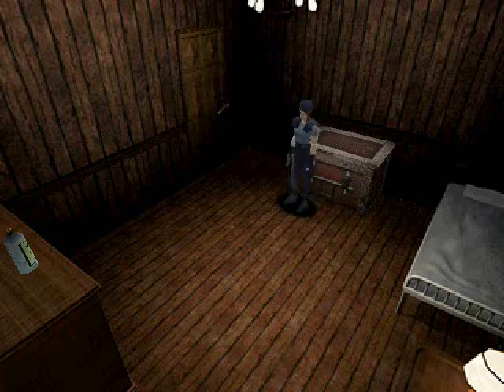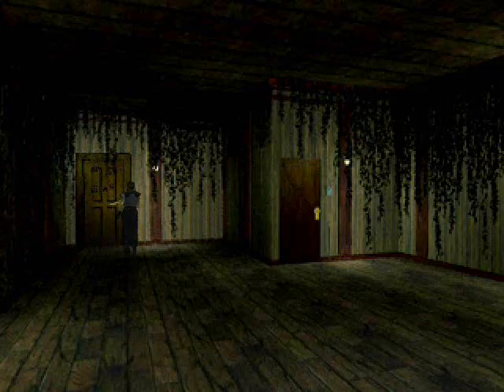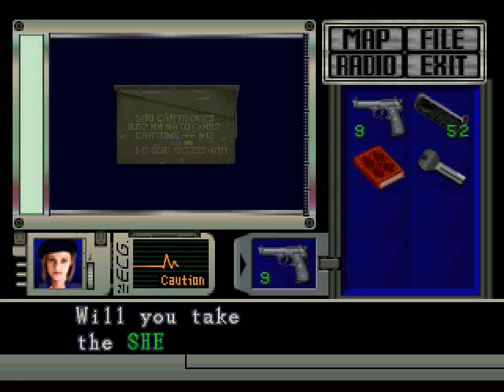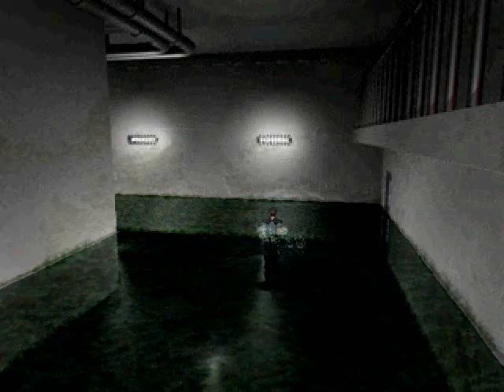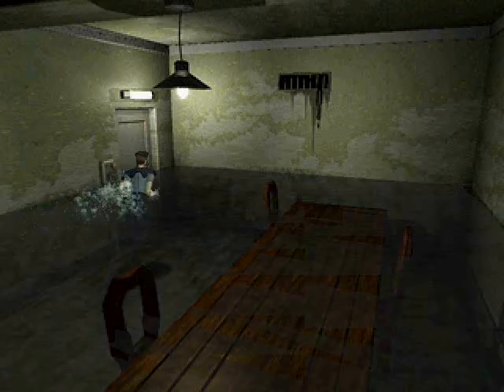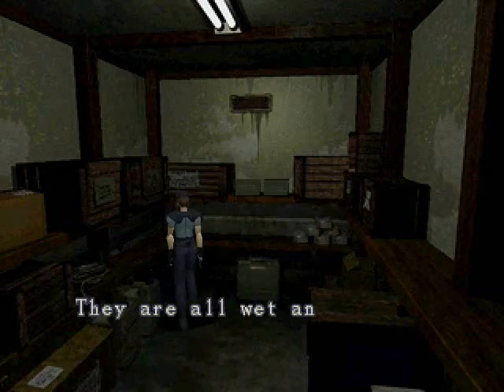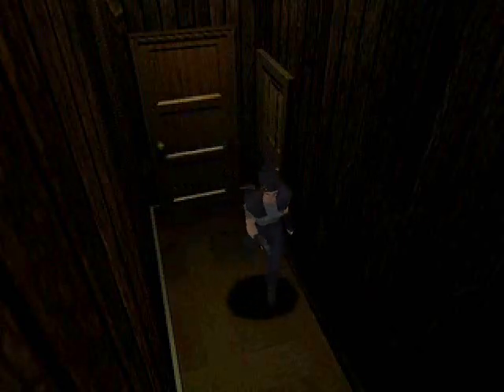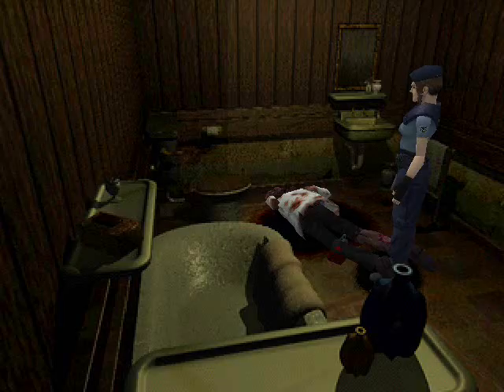Let's Play Resident Evil Jill Part 8 The Root of the Problem!